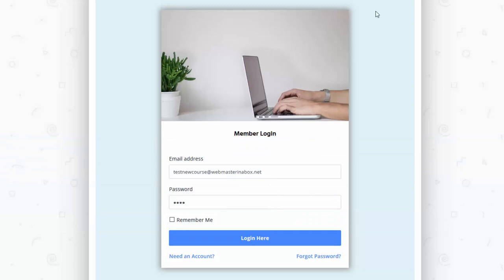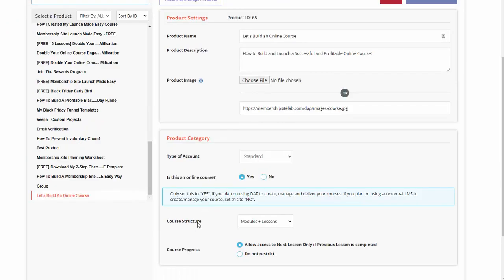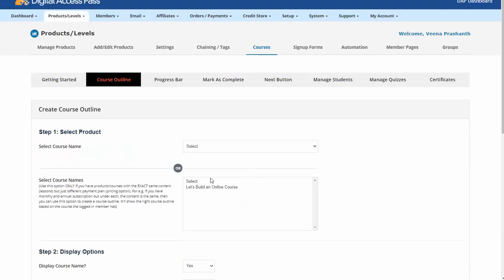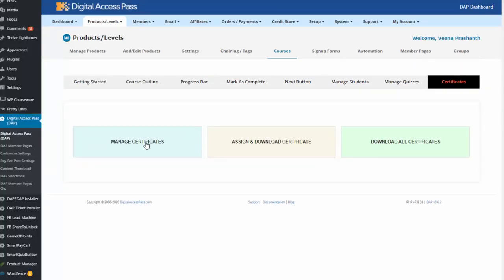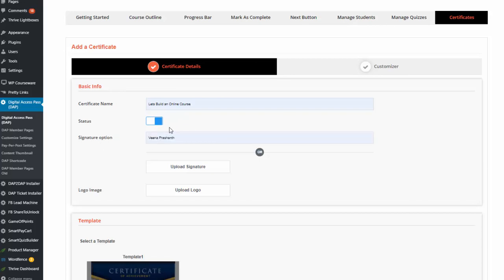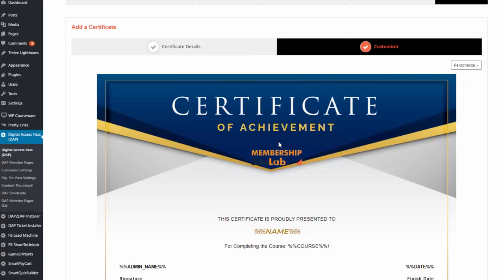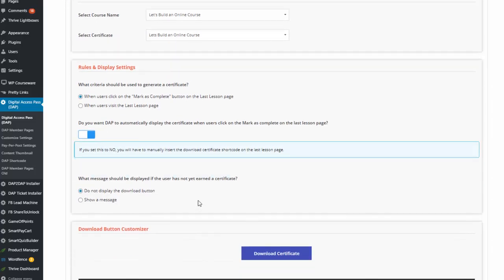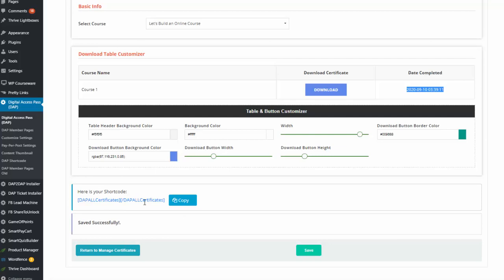How to create and award certificates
You can now use DigitalAccessPass.com (DAP)'s built-in LMS to create /and award certificates to your users when they complete your course.

Watch video for a full DEMO of end-to-end user experience of an Online Course fully built using DigitalAccessPass.com (DAP). See how the download certificate button shows up at the end when users complete the course.

No need to use an external LMS anymore! You can do it all using DAP with a little help from our own Quiz Plugin for quizzes!

Join my Facebook Group:  DigitalAccessPass.com/group